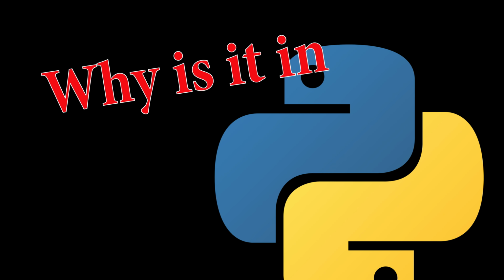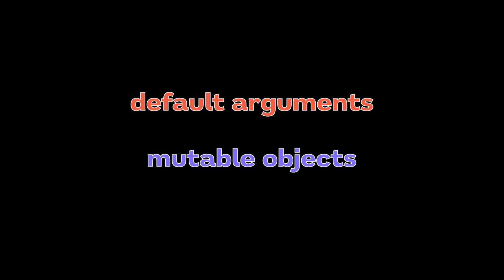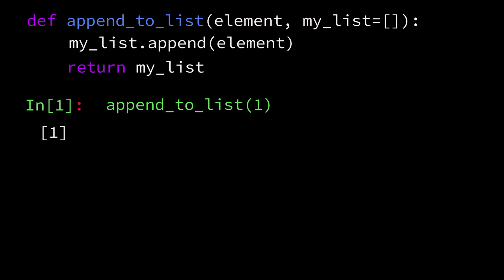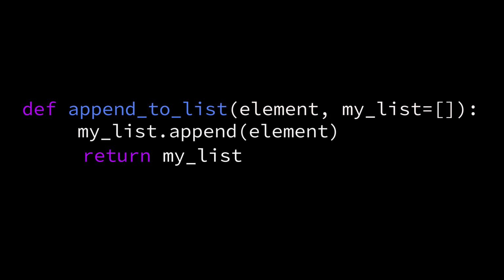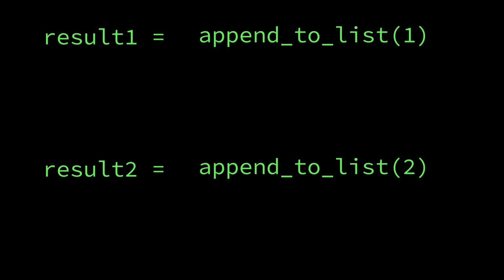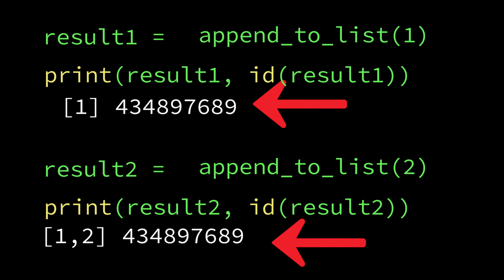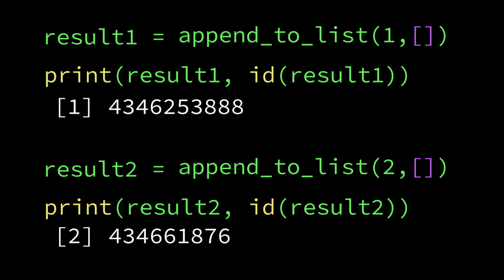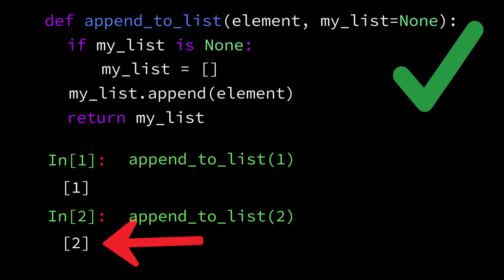This Python List Trick Will Surprise You!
Ever wondered about the impact of **default arguments python** in your functions? This video clarifies a common pitfall with **python list** manipulation, specifically how mutable defaults like lists can retain values between function calls, leading to tricky bugs and unexpected **expected behavior**. Grasp the nuances of **python programming** and avoid common mistakes.